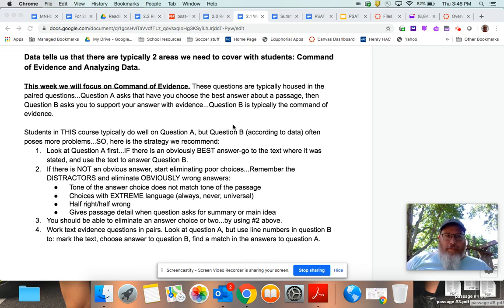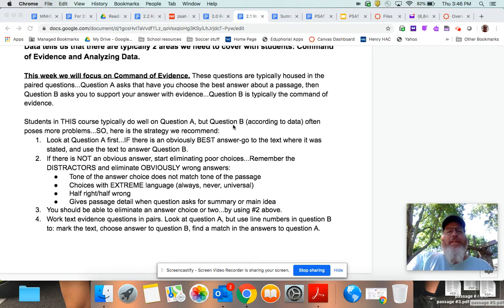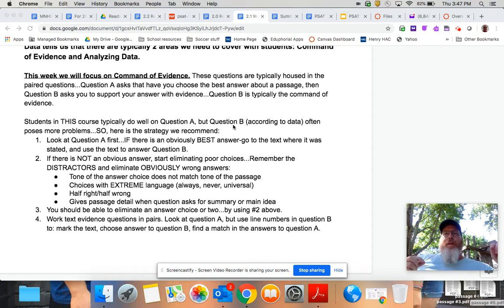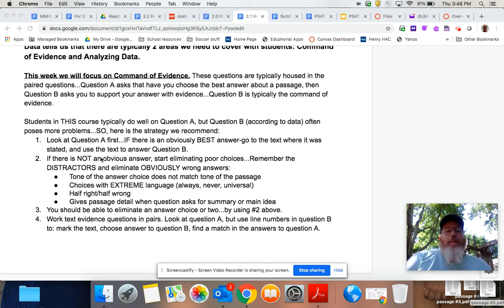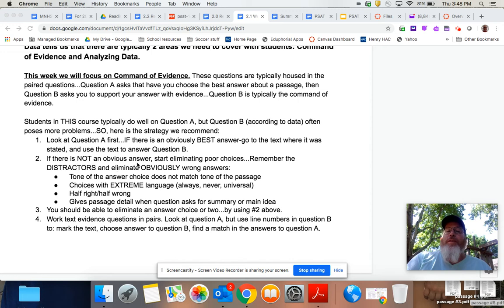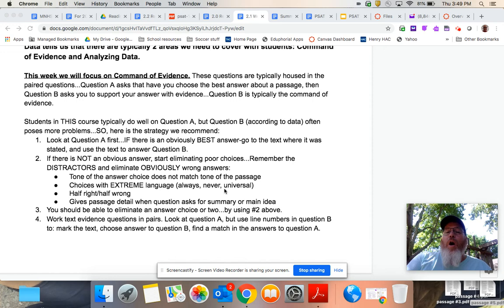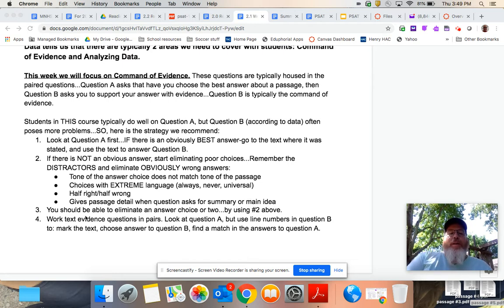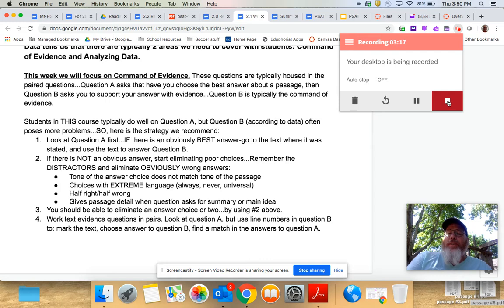SS Week 2.1 Command of Evidence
MISD Summer Scholars 2020 Reading Video 2.1 Command of Evidence